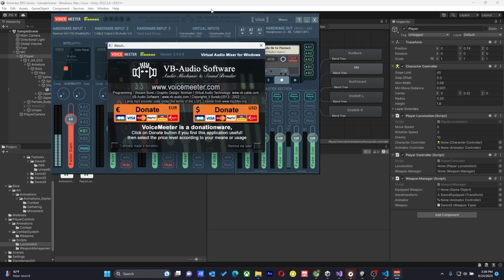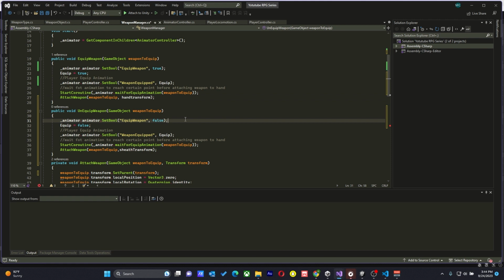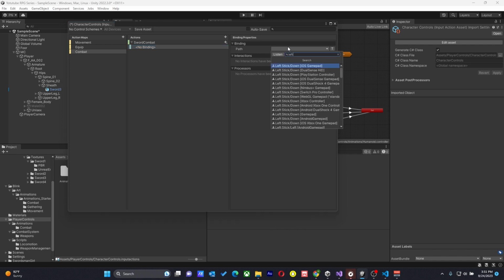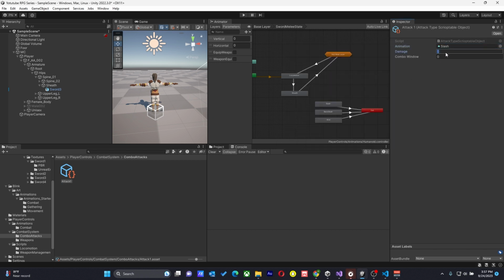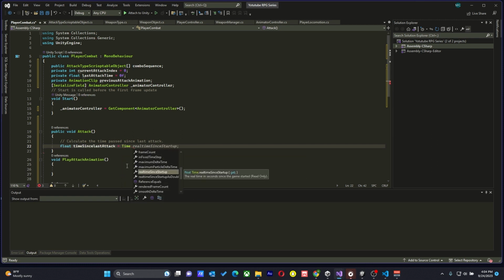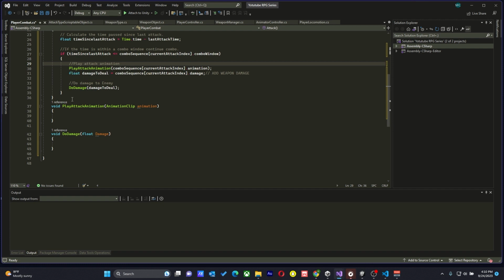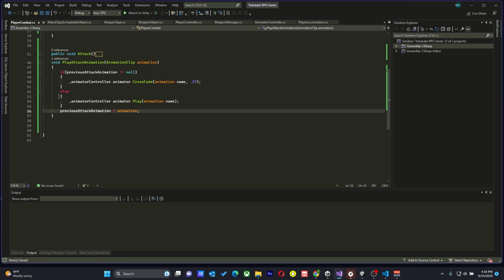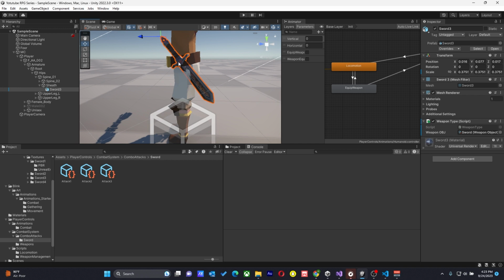Unity Unleashed: Start Your 3D RPG Journey PART 8: COMBAT SYSTEM PART 2 COMBO SYSTEM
Welcome back to the world of game development! 🎮 In this thrilling installment of our Unity RPG tutorial series, we're diving deeper into our COMBAT SYSTEM, and it's time to master the art of COMBOS! 💥🔥

Join us on this epic adventure as we explore and implement the intricacies of combo systems for your 3D RPG. Unleash devastating attacks, chain together powerful moves, and create a dynamic combat experience for your players! 🗡️✨

In this episode, we'll cover:

Designing and implementing combo mechanics
Combining animations and effects for seamless combos
Balancing and fine-tuning combo timings
Enhancing player engagement through combo mastery
Whether you're building a fantasy epic or a sci-fi adventure, understanding how to create engaging combo systems is essential for captivating gameplay. Don't miss this episode filled with invaluable insights, tips, and step-by-step guidance. 📚💡

🚀 Level up your game development journey with Unity Unleashed! Share your thoughts and questions in the comments below. Let's forge unforgettable gaming experiences together! 🌟🎮
PS: Sorry guys wasn't too well.